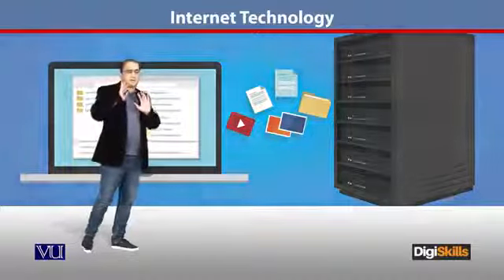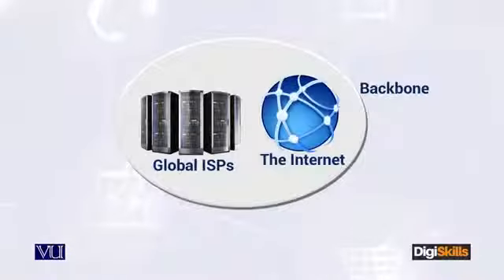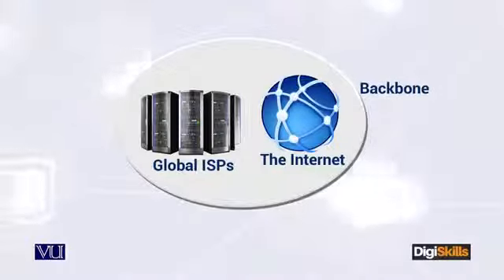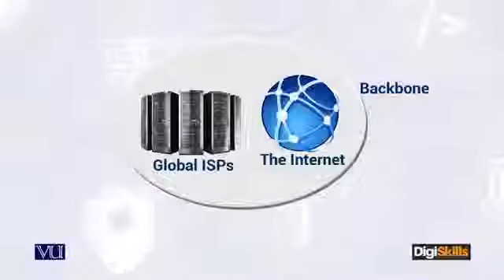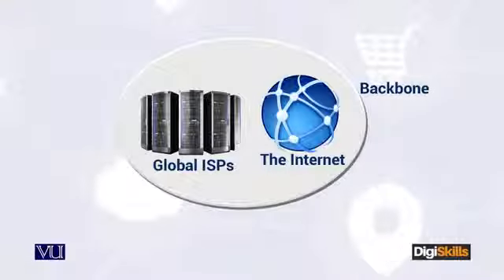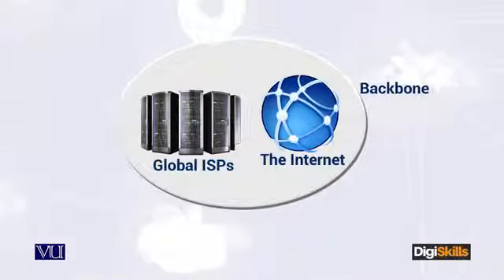24 E Commerce in Urdu Hindi Internet Technology Gentle Walkthrough 360 X 640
This course focuses on enabling trainees to learn and understand basic skills of setting-up and running online store from End-to-End including selecting niche market of products, domain hosting, selection of open-source E-Business software like Magento and Prestashop etc. Trainees will learn skill to set up online store quickly in Magento and Prestashop on localhost and on Cloud. Different payment mechanism prevailing locally and internationally will be discussed at-length to enable trainees to know about the dynamics of global E-Commerce marketplace. Trainees will be able to learn the skill of optimizing the online store using Search Engine Optimization (SEO) techniques. Facebook Ad’s, AdWords and AdSense will be discussed from the implementation viewpoint in reaching out to clients for revenue generation. AdSense will enable trainees to start earning by creating a blog and apply traffic generation techniques to increase earning at free of cost. Trainees will learn skill on how to start business utilizin    g AliBaba Group Webportal. Trainees will learn how to scale E-commerce business on long-term basis to generate sustainable revenue from the online store. Attention to scaling the business and management of E-Commerce business is much needed in the local ecosystem.